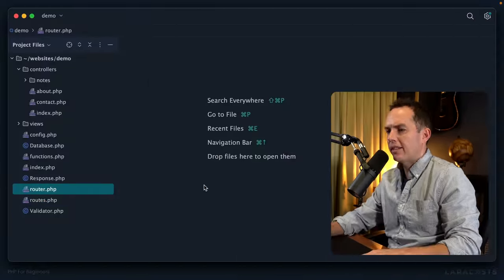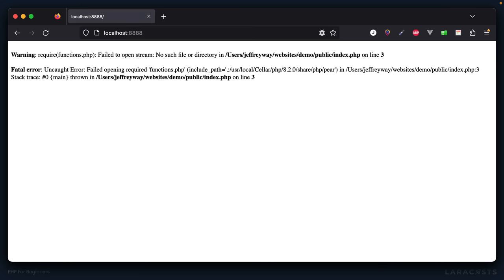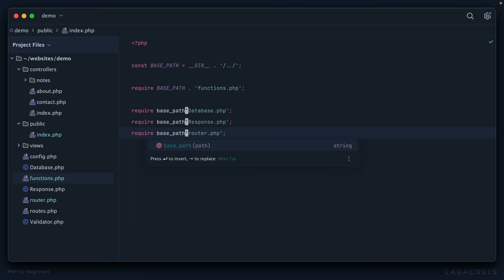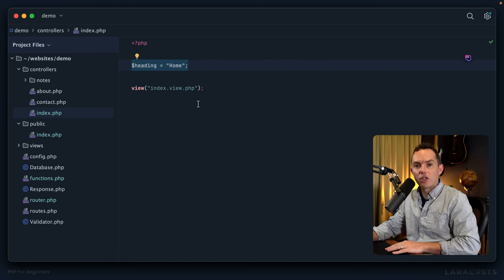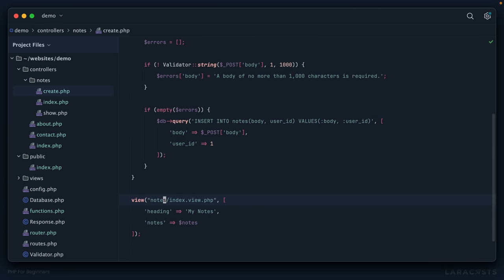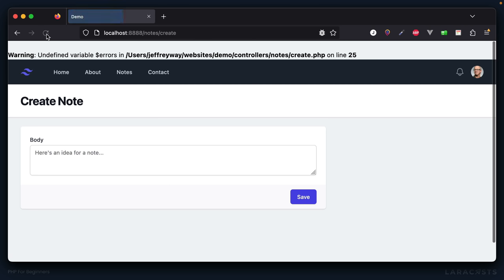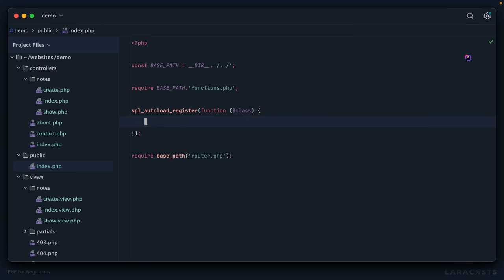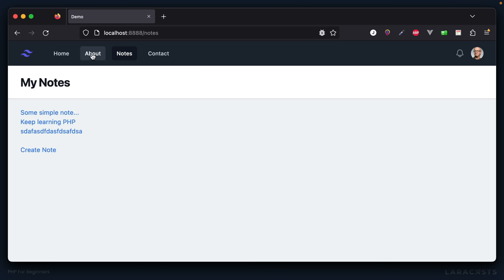PHP For Beginners, Ep 30 - Autoloading and Extraction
Okay, buckle up. This will be the most dense episode yet, as we discuss a variety of topics related to project organization. We'll touch on document roots, helper functions, constants, PHP autoloading, and more.